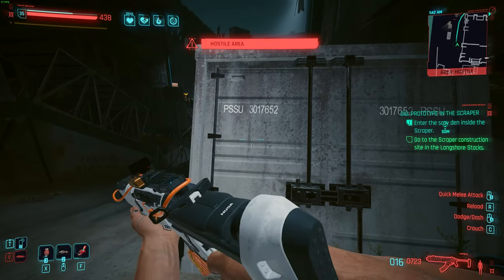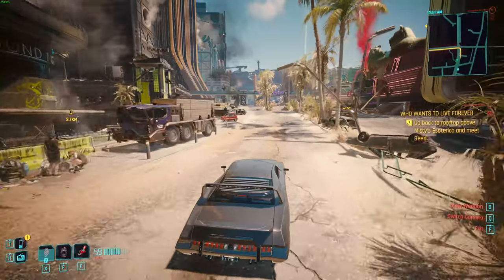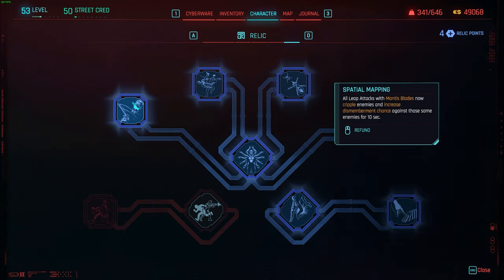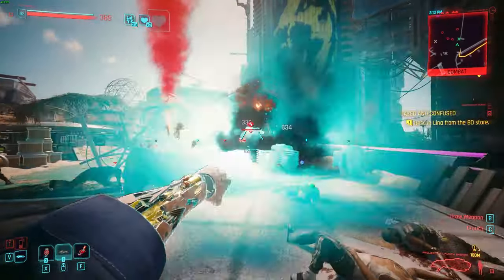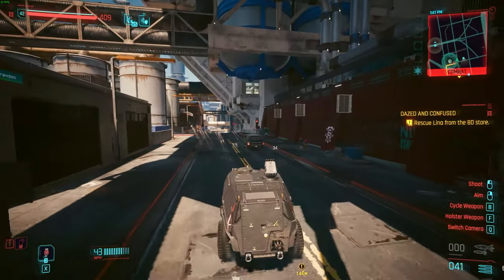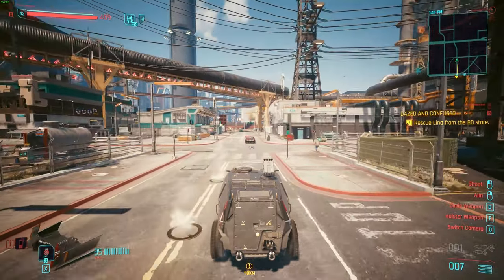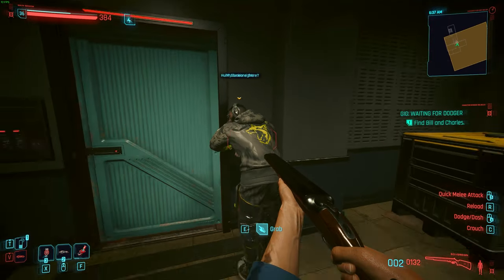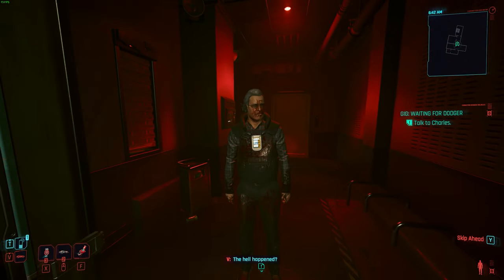Phantom Liberty is Amazing (Spoiler-free Review) I Thoughts on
Hello everyone! In today's video, I'll be talking about Cyberpunk 2077's latest DLC, Phantom Liberty, which has exceeded my expectations and with the game now being complete, it's better than ever alongside the game-changing 2.0 update. Hope you guys enjoy!

00:00 - Intro
02:04 - Dog, Dog, Dogtown
03:49 - Relic Skill Tree
05:36 - Endless dynamic events
07:39 - Sweet Gear
09:19 - Giggity Gigs
12:04 - Vehicle Rockets
12:27 - General Critique
14:05 - Conclusion